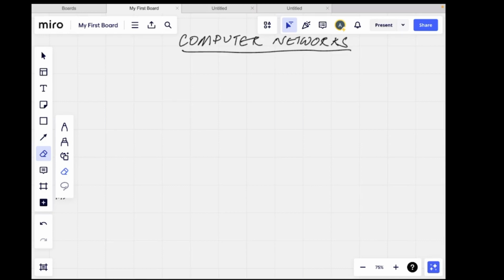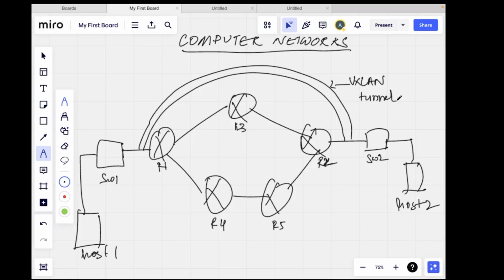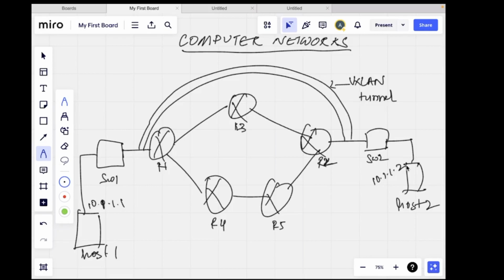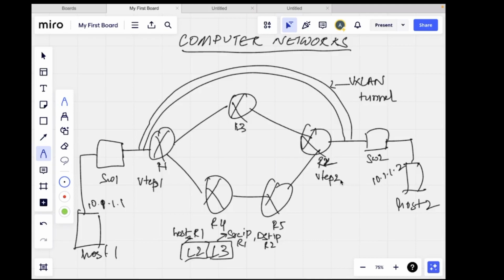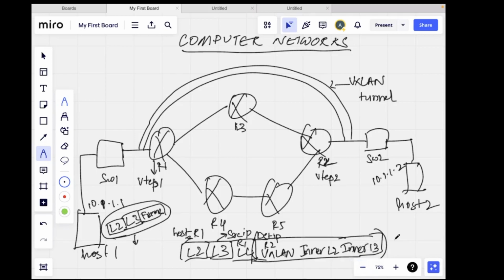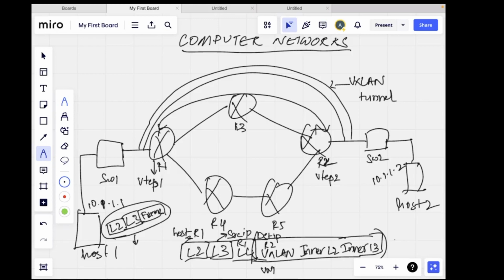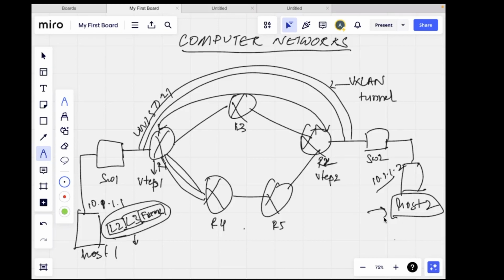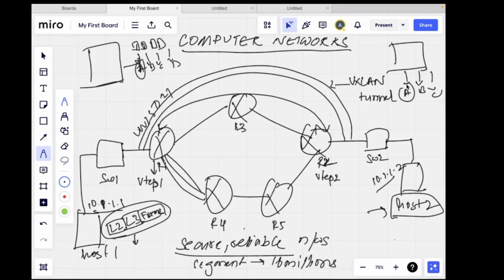Computer Networks - VxLAN Protocol.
Roadmap for next 180 days! Computer Networks - VxLAN Protocol.

VxLAN Protocol introduction.